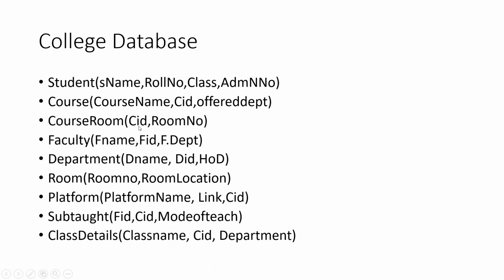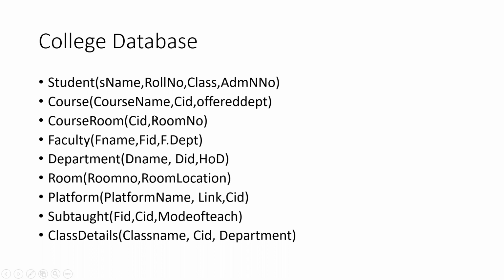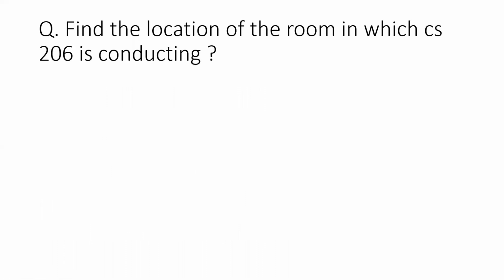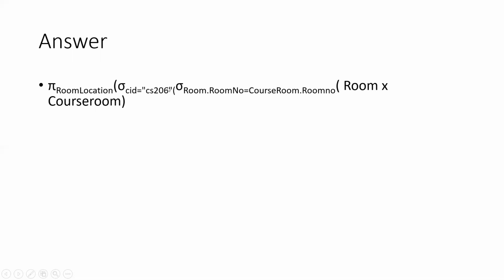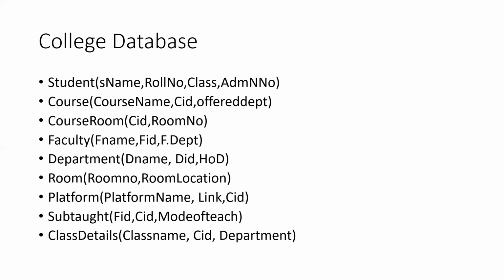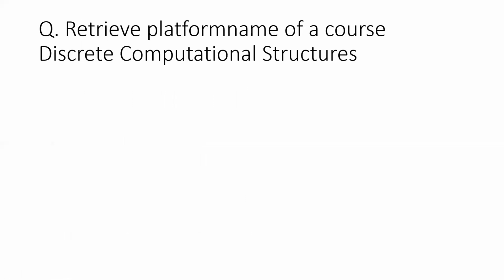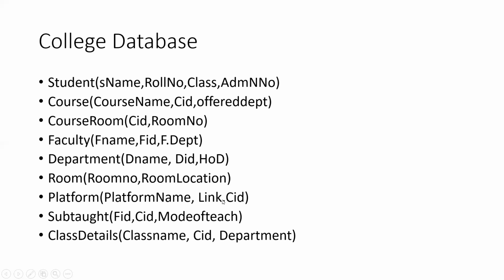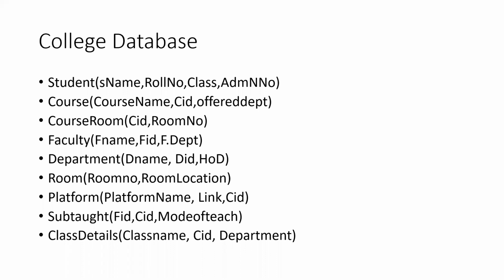Cartesian Product practise Questions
Relational Algebra Questions on Cartesian Product